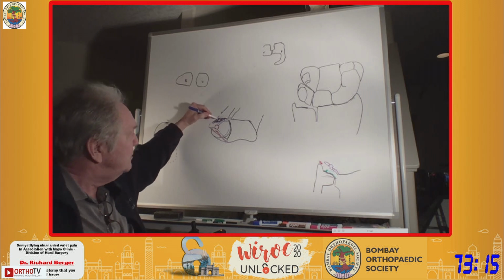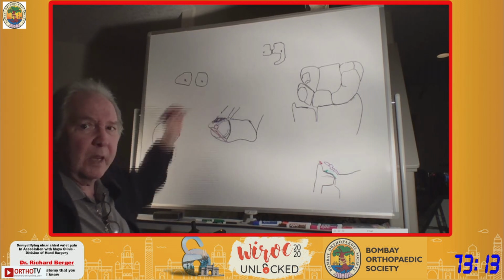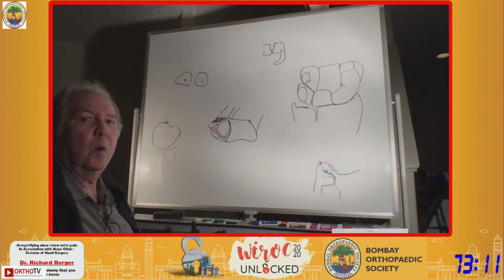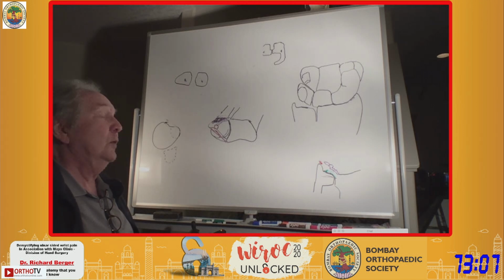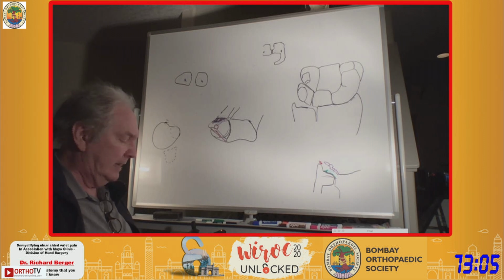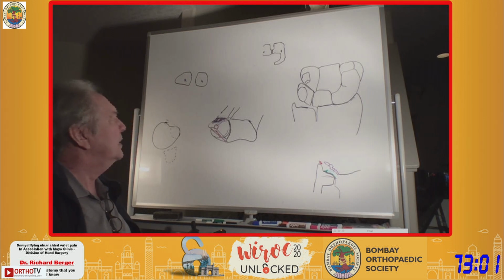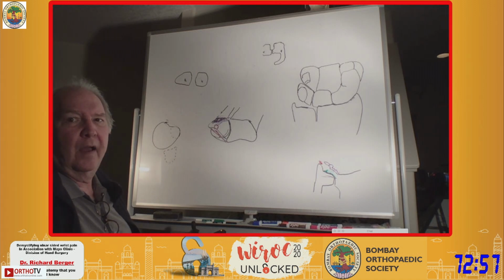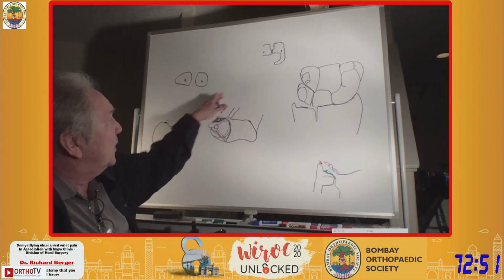WIROC UNLOCKED 2020 : Top tips on anatomy that you should know - Dr. Richard Berger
This Talk is a Part of Wiroc Unlocked 2020 : Top tips on anatomy that you should know - Dr. Richard Berger